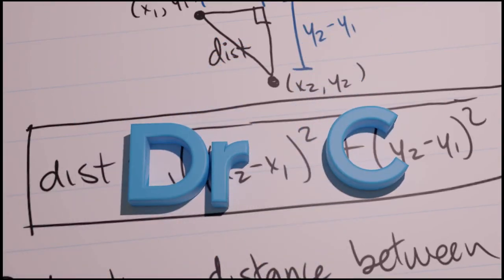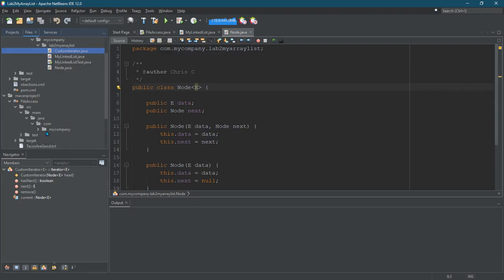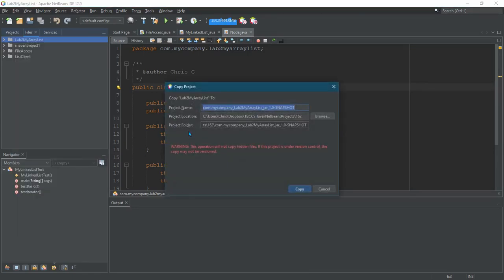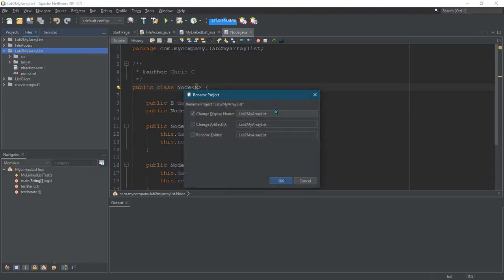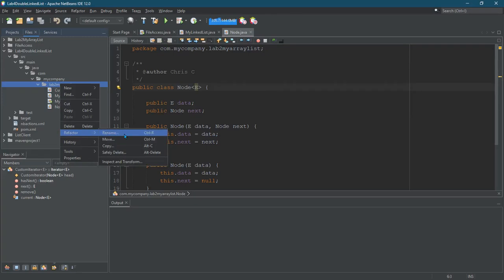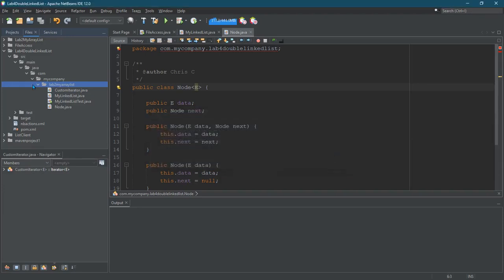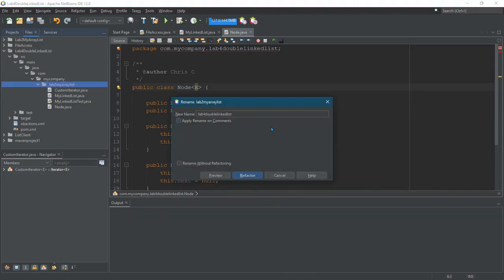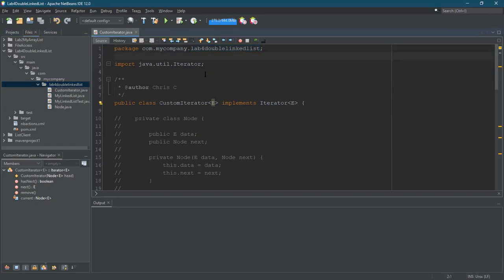CS162 Java = Copying A Netbeans Project